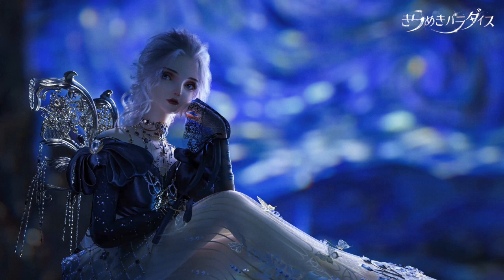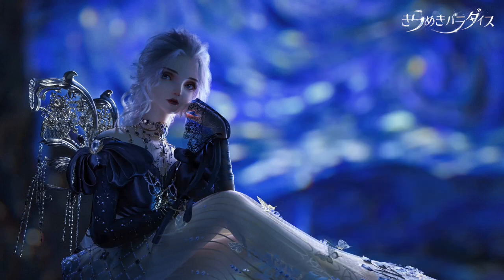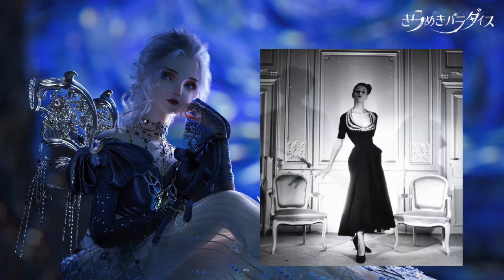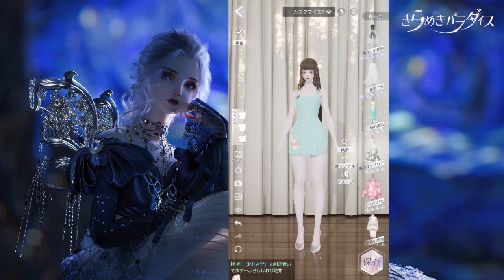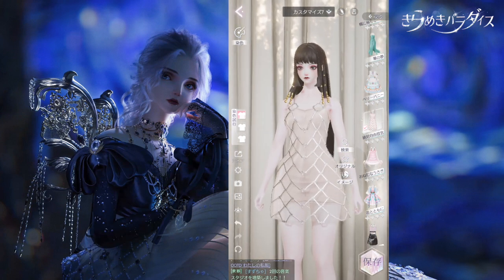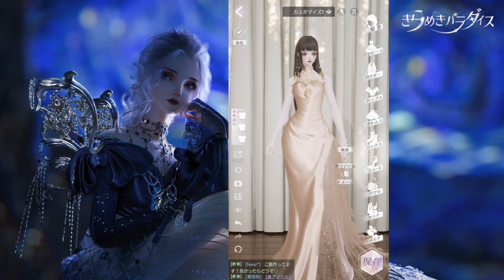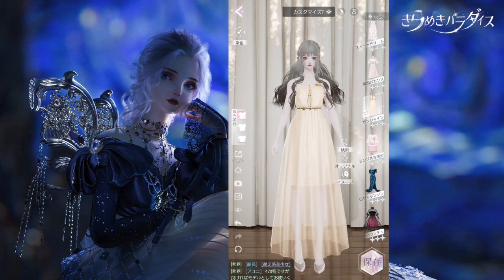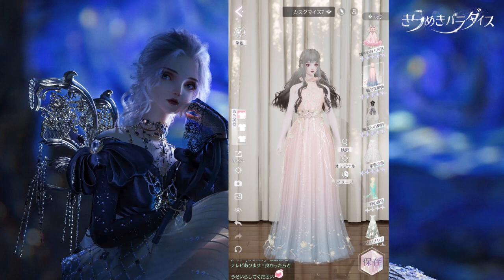A Brief History of the Dress (Kirameki Paradise)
Today: talking about the two main types of dresses and using the game Kirameki Paradise to show some examples.